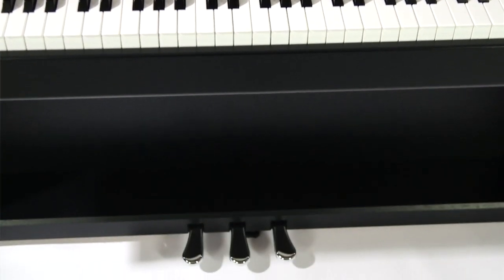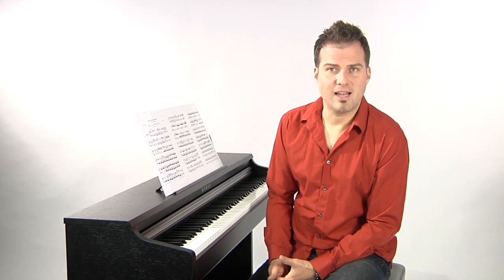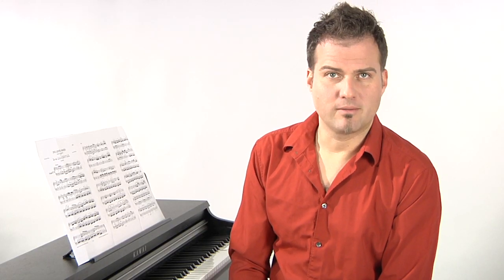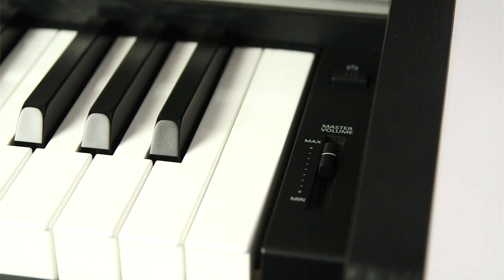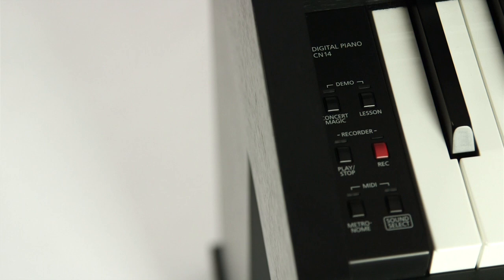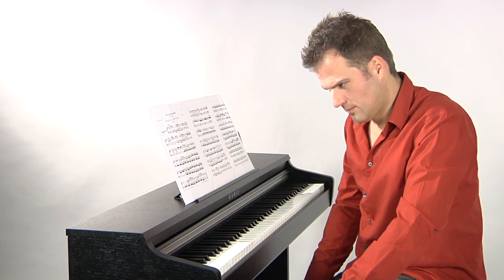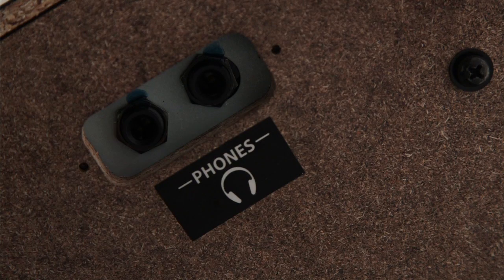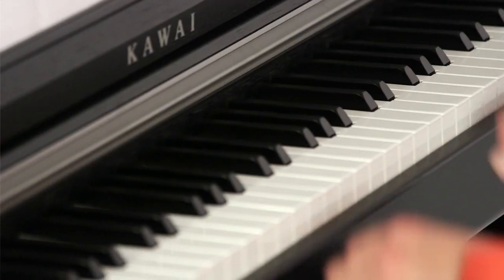KAWAI CN14 Digitalpiano DEMO - Deutsch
Präsentation des KAWAI CN14 Digitalpianos.